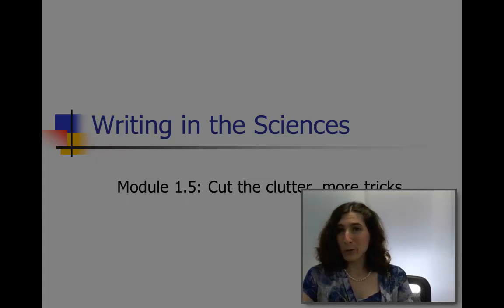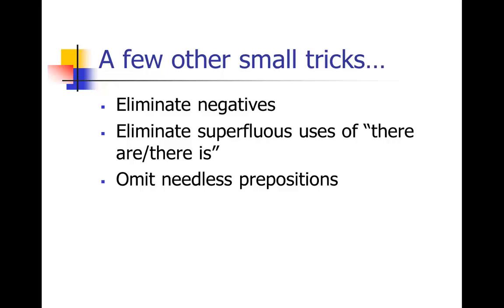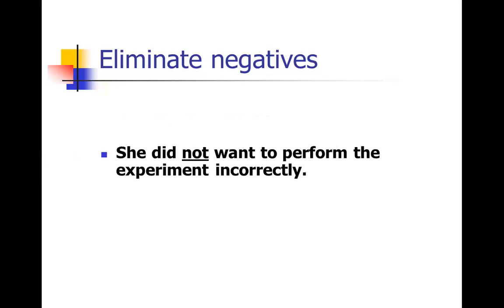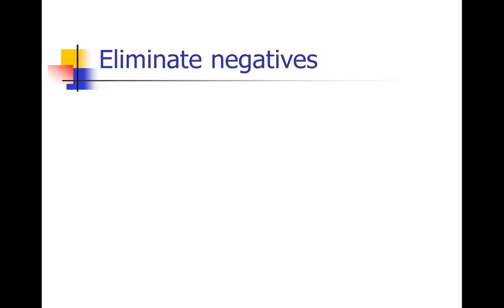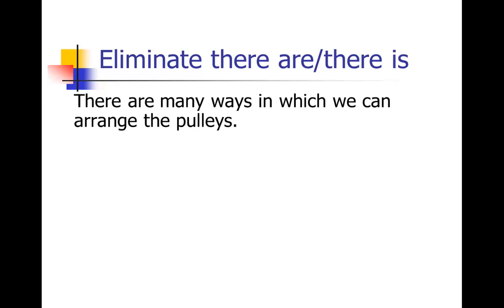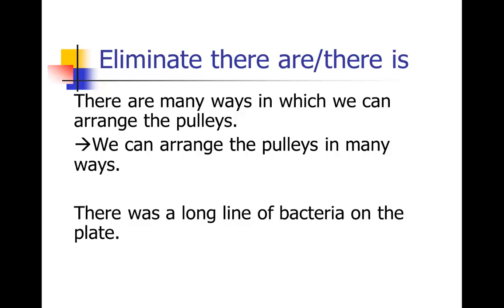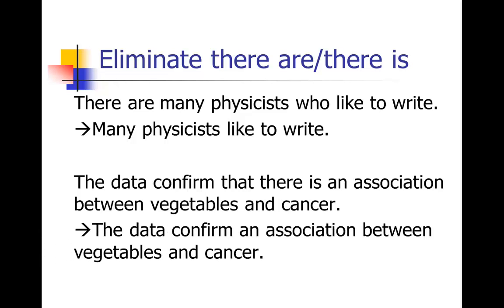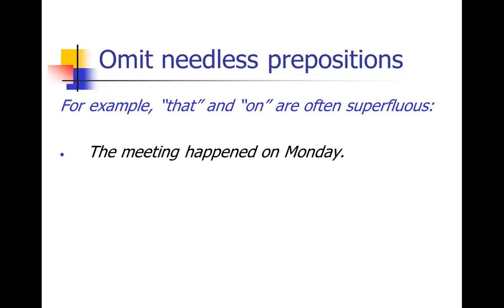Writing in the Sciences: Cut the Clutter Part 2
More examples on how to cut out unnecessary words and clutter from your writing.